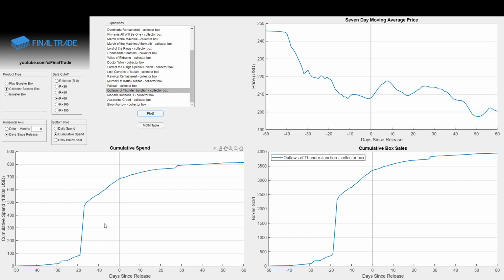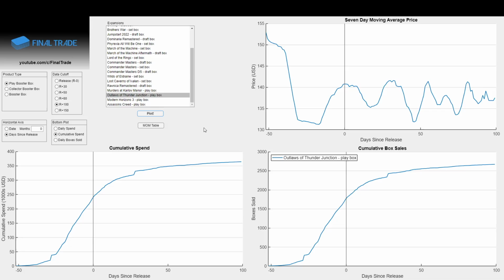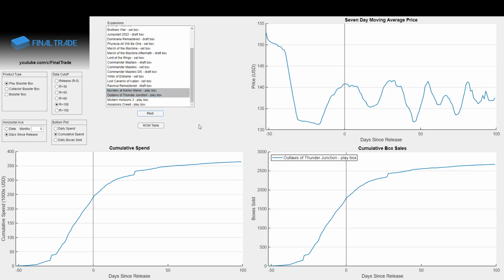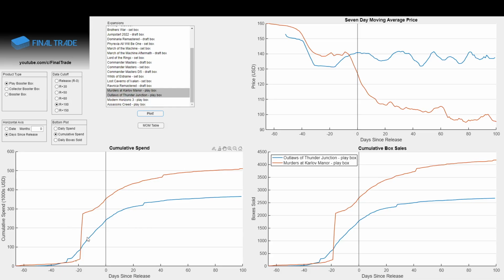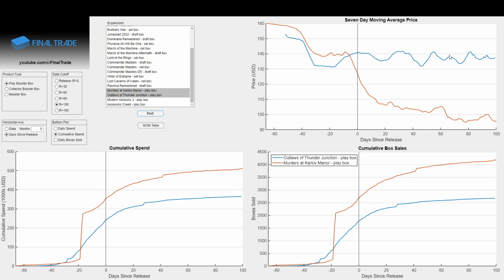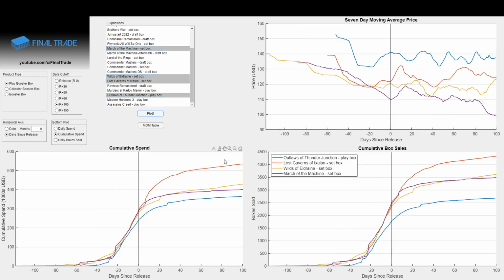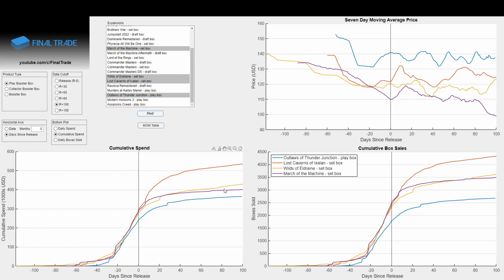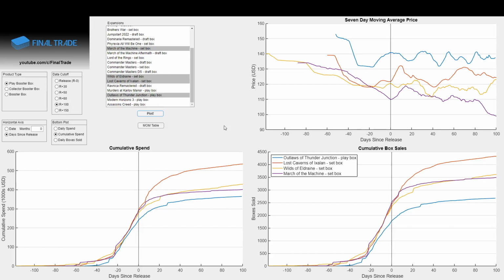Outlaws Play box sales data. Skewed by TCGplayer dump sale, but still useful.